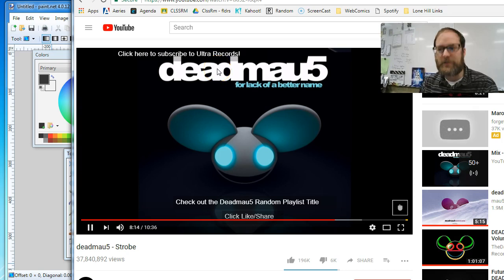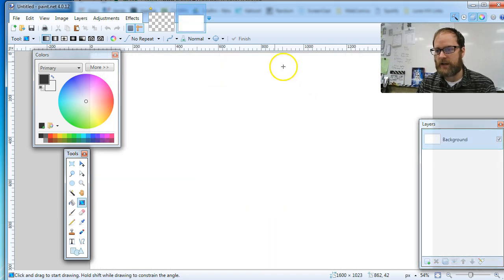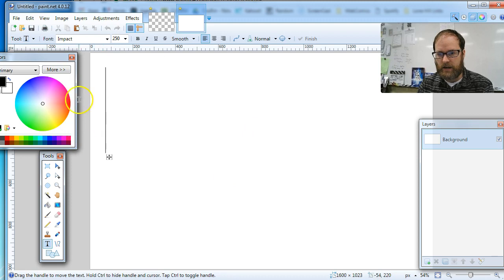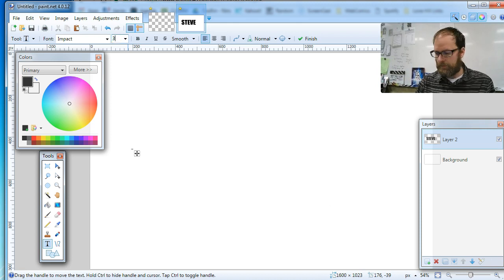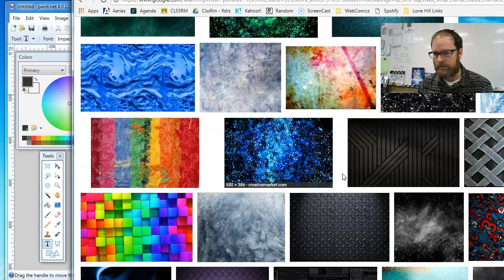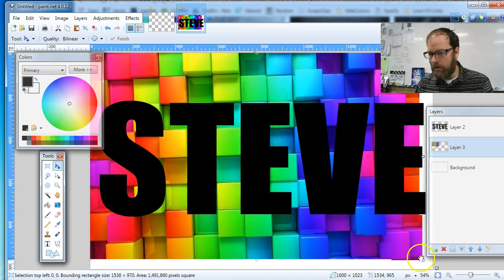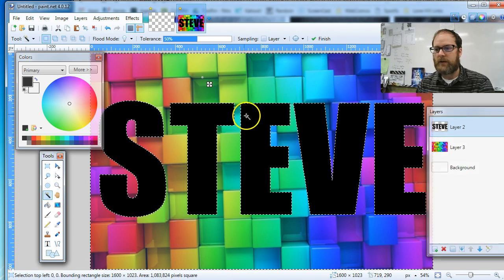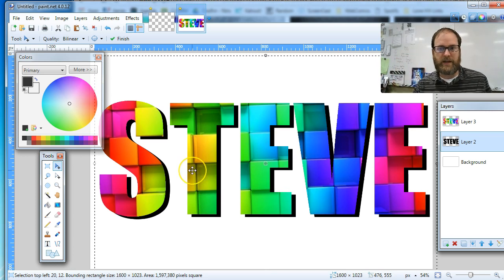Cool Text Tutorial for Paint.Net - How to Do Cut Outs With Text